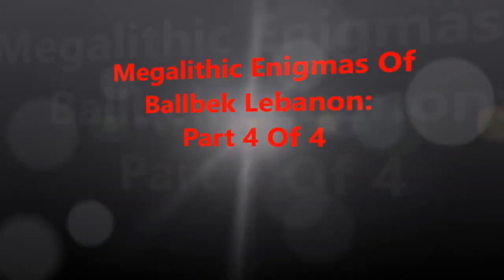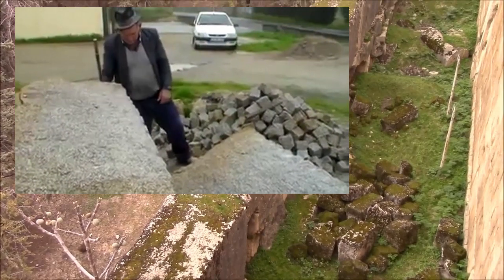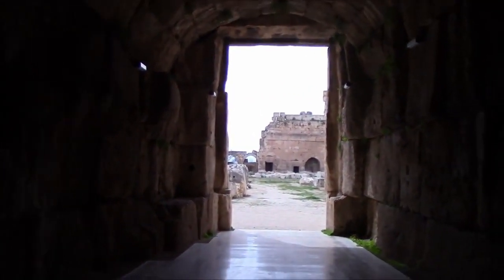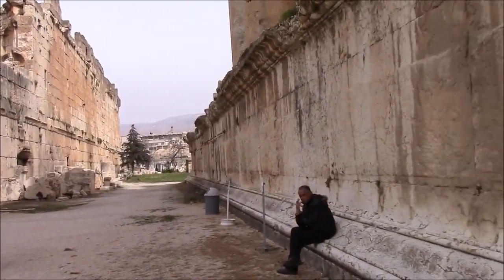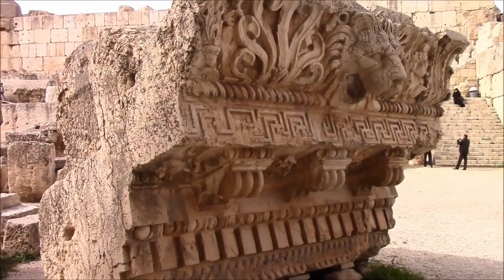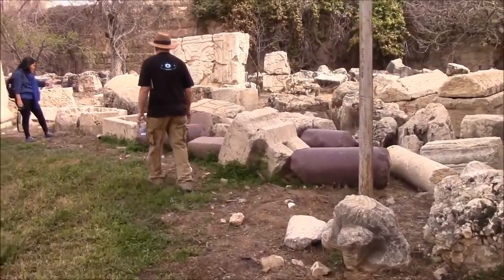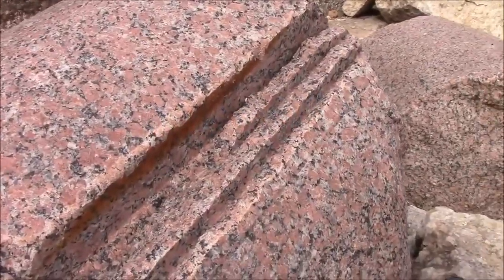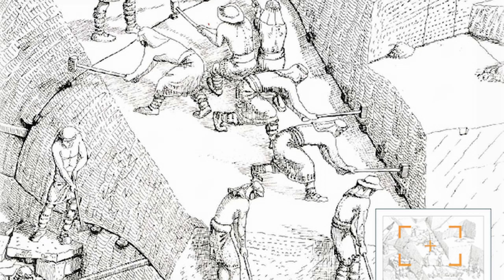You Don't know Baalbek pt 4